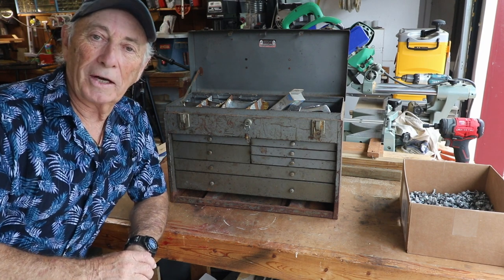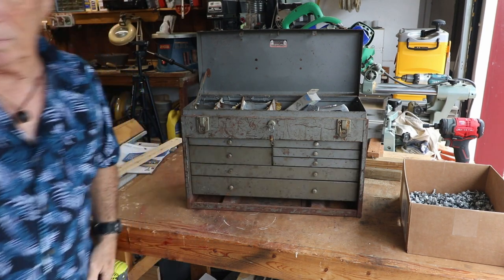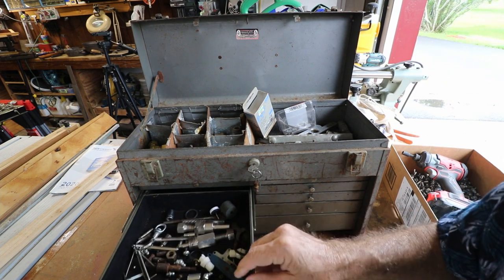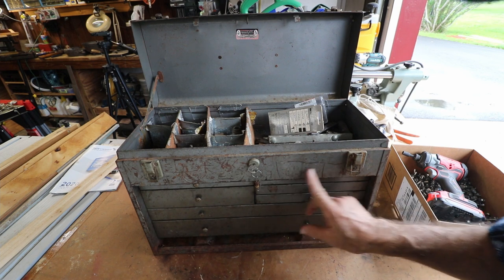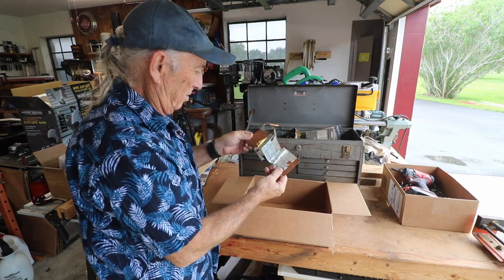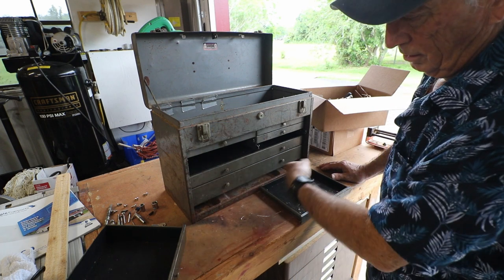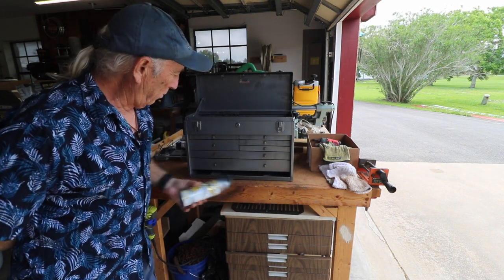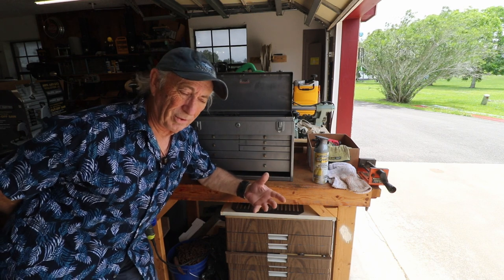Kennedy 520 machinist toolbox paint job, @ C&T episode 151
An old tool box from a yard sale that needed some love and paint, wood projects, tools, tool repairs, custom jigs, basic wood shop work, wood tools, 3D printers, RV repairs, car repairs, custom work